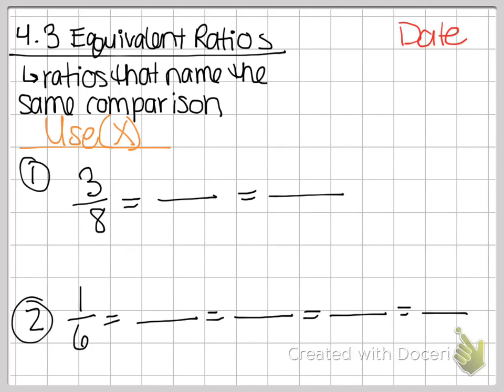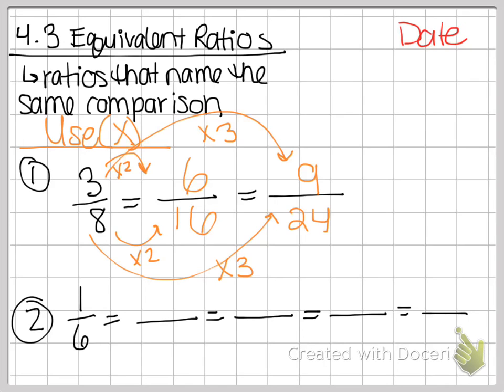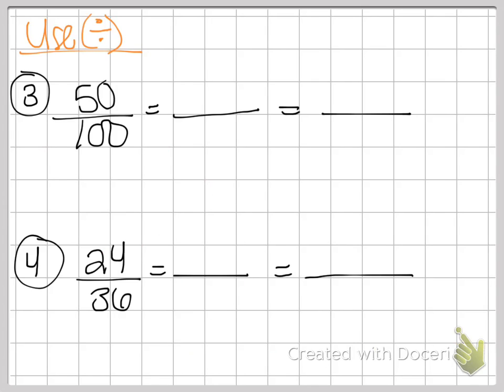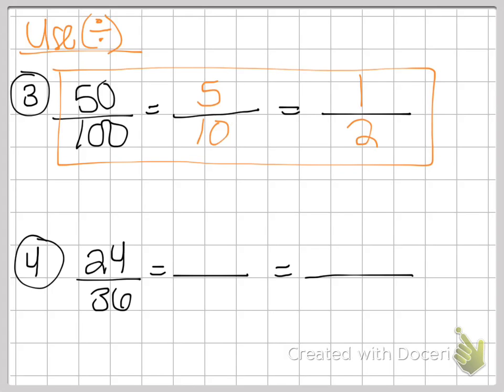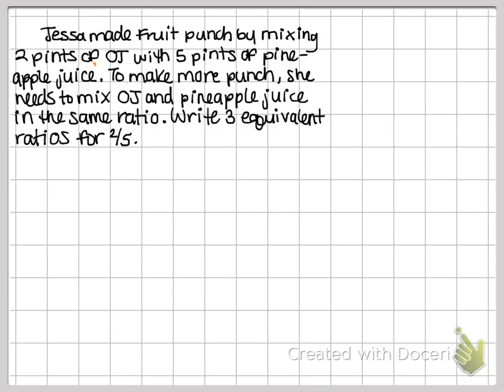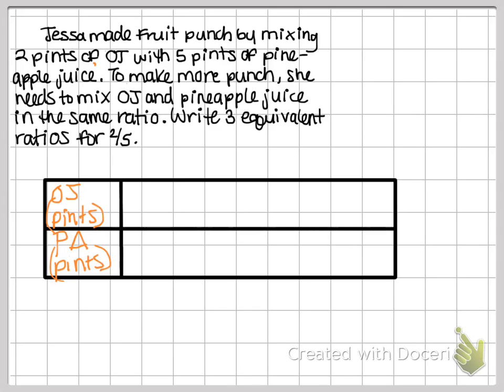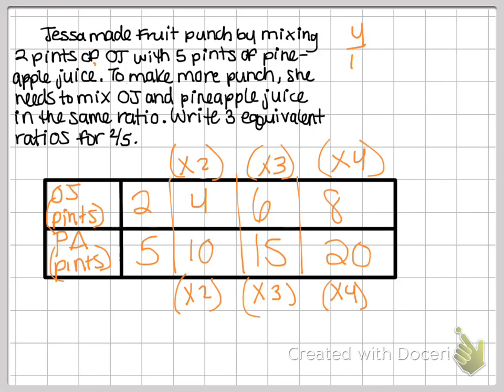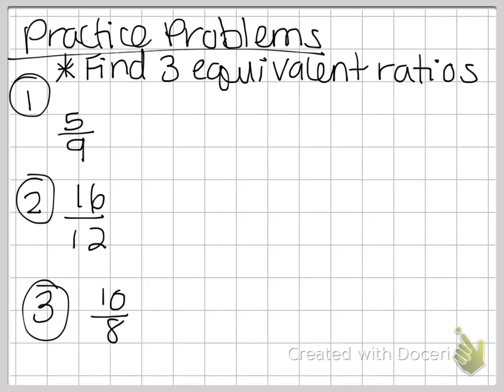6th Grade Lesson 4.3